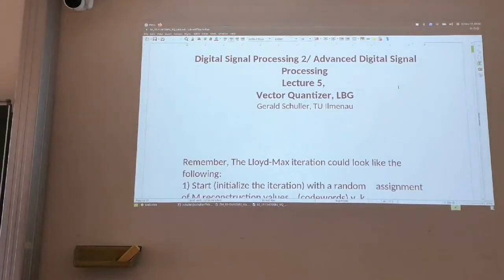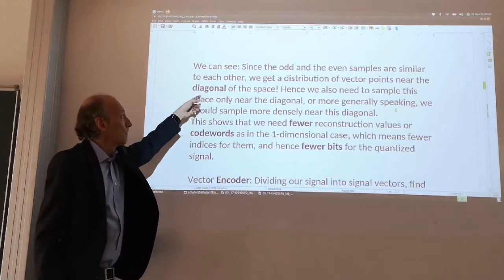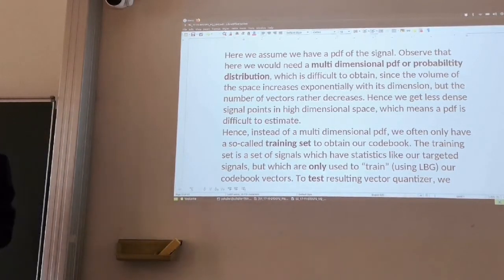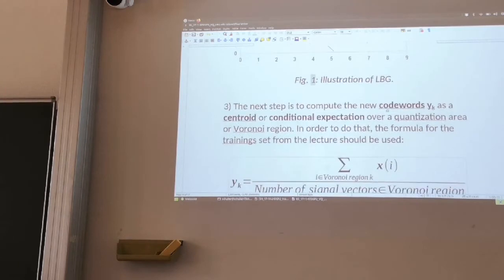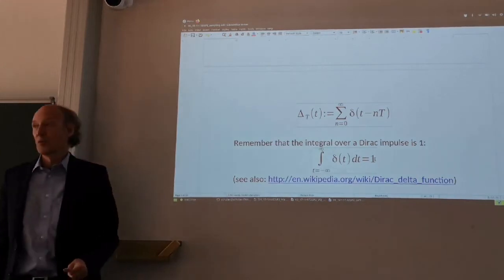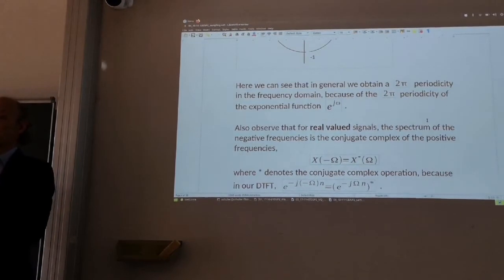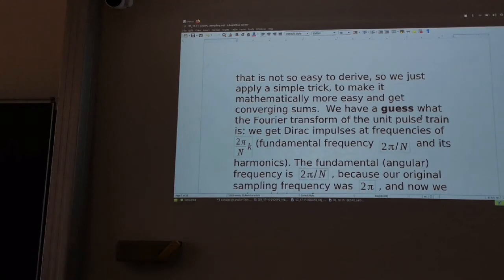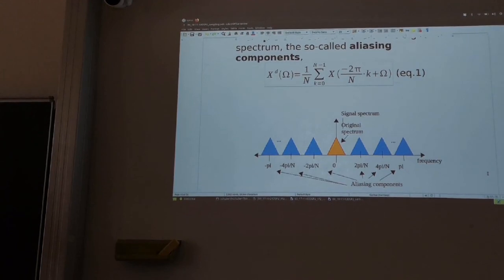Lecture Advanced Digital Signal Processing, Lecture 5, 6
Videos of the lecture Advanced Digital Signal Processing for beginning Masters students at Ilmenau University of Technology, for the courses Media Technology and Communications and Signal Processing.
The lecture covers quantization, sampling, Max-Lloyd quantization, Vector Quantization, z-Transforms, digital filters, Nobel Identities, allpass filters, Hilbert Transform, Wiener Filter, Matched Filters, prediction.
This part is about Vector Quantization, sampling, DTFT, z-transform